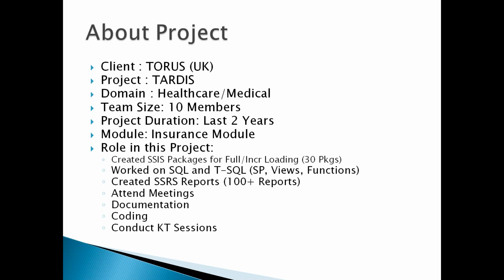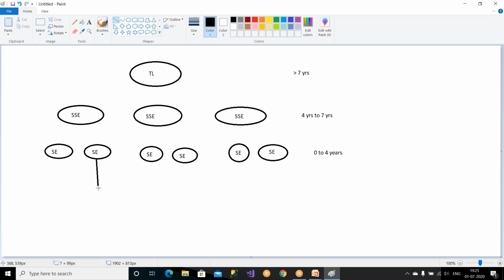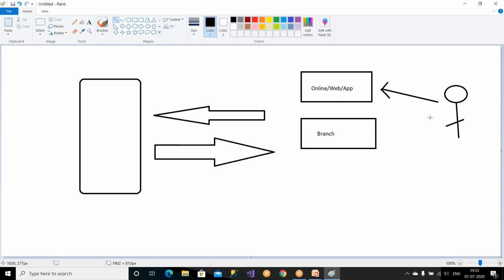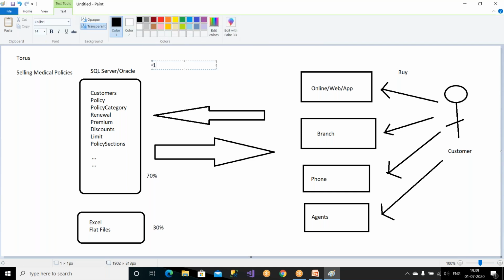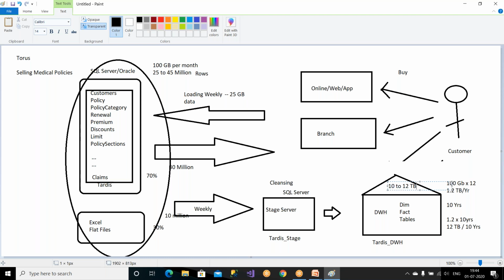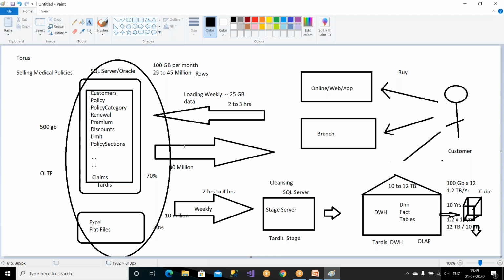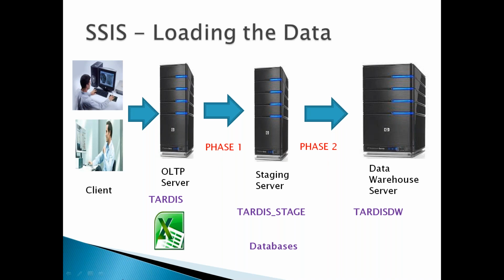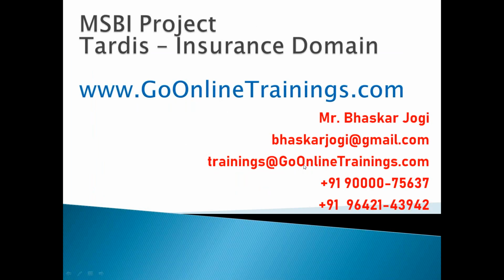01 MSBI Project Demo by Bhaskar Jogi - Go Online Trainings | 90000 75637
MSBI, Power BI, SQL Server, SSIS, SSRS, SSAS, SQL, T-SQL, Azure, ADF, Azure Data Factory,